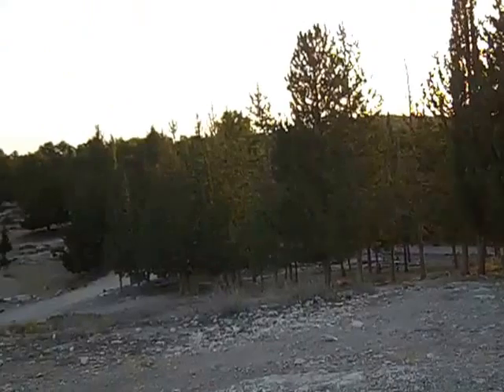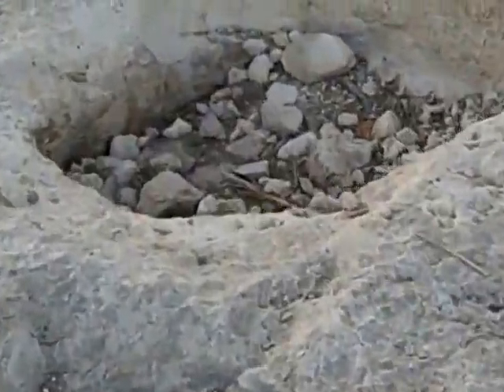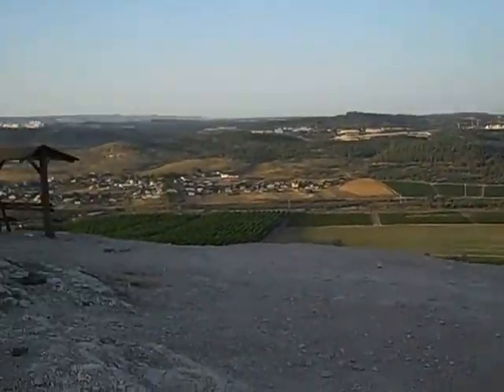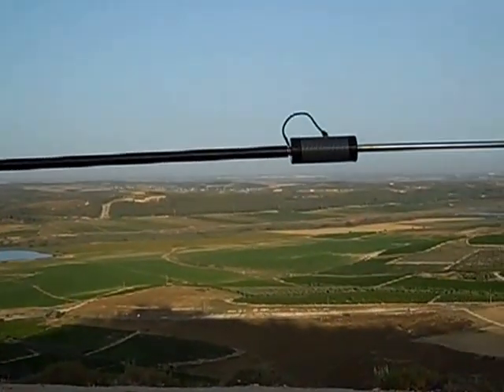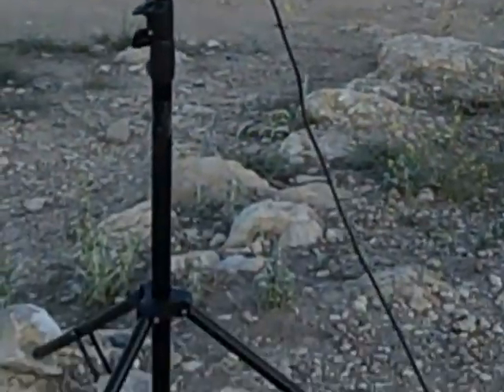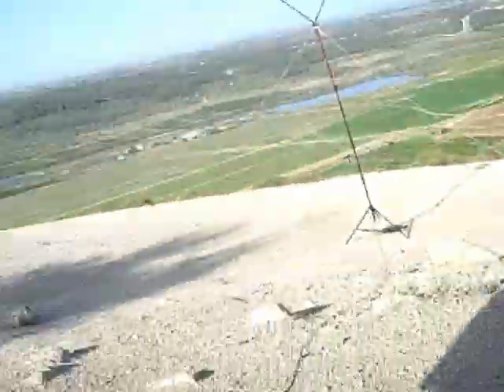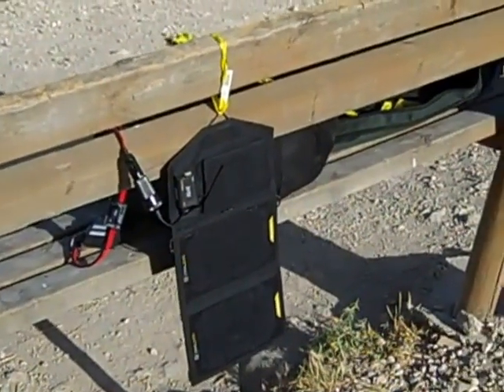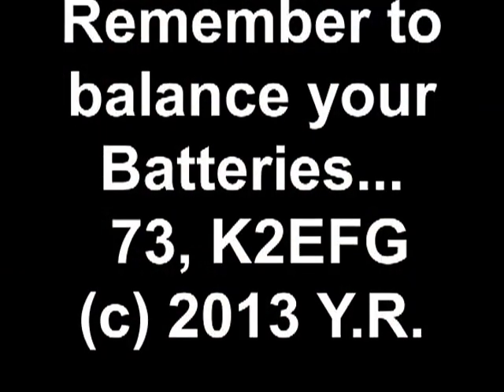Buddipole and solar charging at 4X-Holy-Land day 3 of 3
Shown are a basic setup steps for Buddipole in Y configuration with Rotating Arm Kit (RAK) and a solar charger using A123 batteries.
Grid location KM71Is in 4X-Holy-Land.
Also shown ancient burial caves